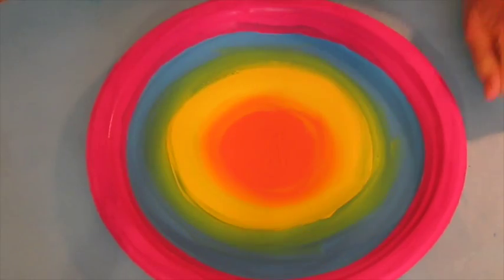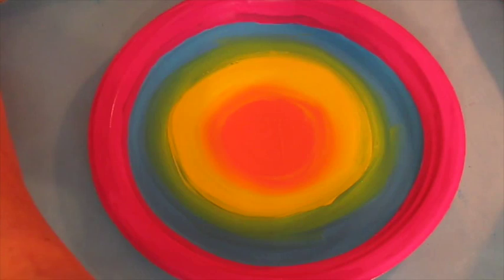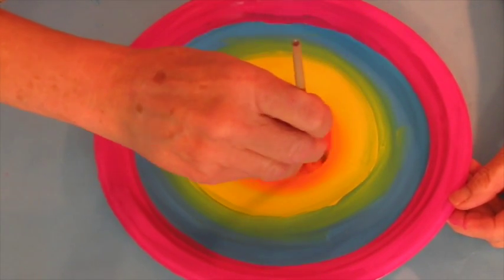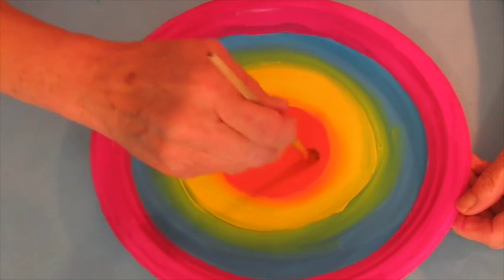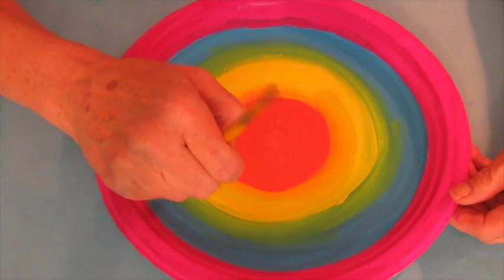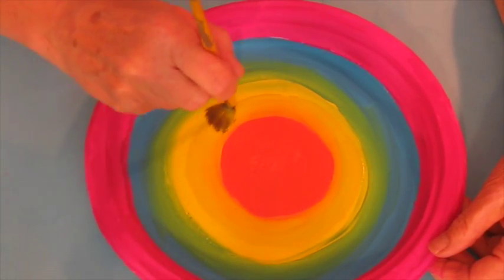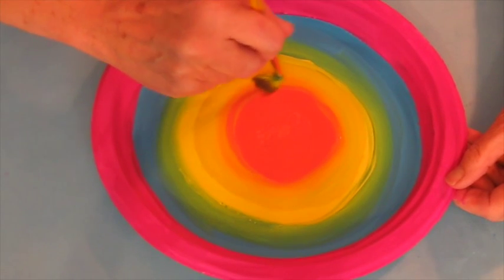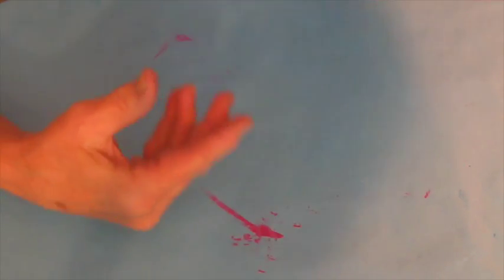My Movie 8